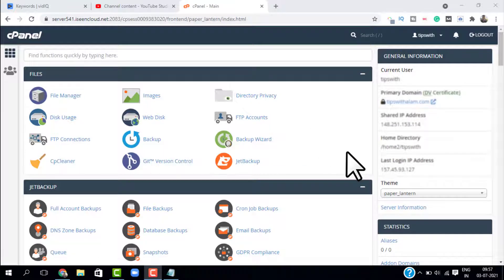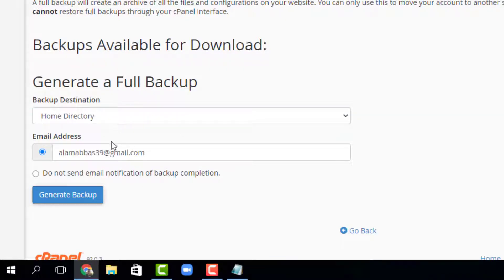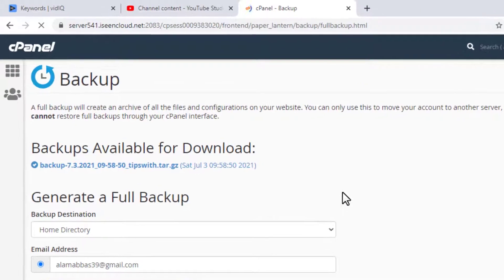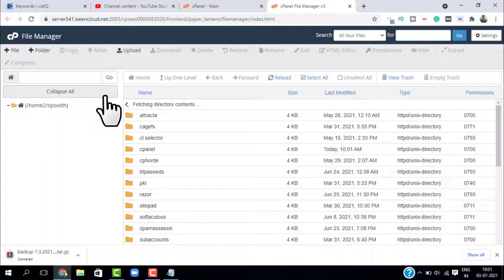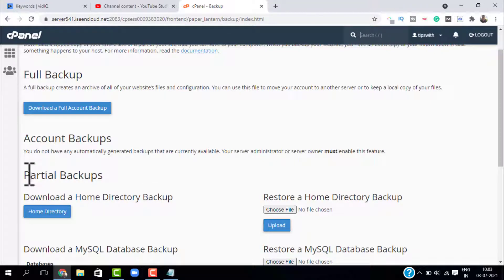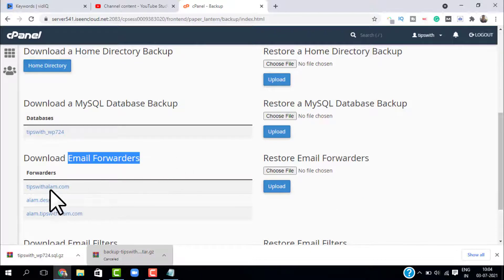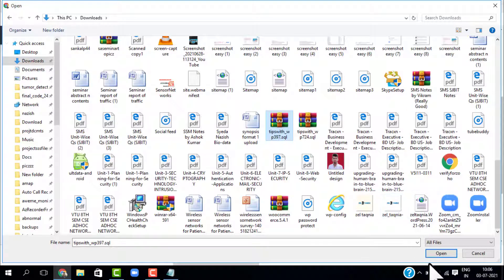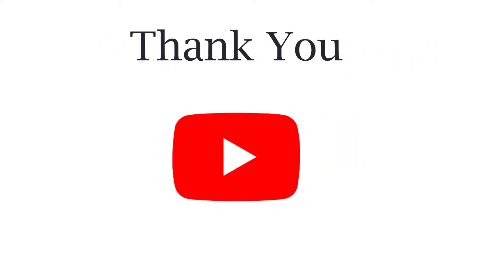How To Backup WordPress Website From Cpanel | Backup And Restore WordPress Site 🔥 🔥🔥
About this video:
In this video, I showed you how to backup wordpress website from Cpanel. There are 2 options in cpanel to back up and restore WordPress site:
1- Full backup (used while changing hosting provider)
2- Partial backup (used for taking backup & restoring)

TIMESTAMPS
00:01 Into
00:09 Types of backup in Cpanel
00:39 How to create a full backup in Cpanel
02:59 How to create a partial backup in Cpanel
03:25 How to backup MySQL database
03:38 How to download Email forwarders
03:53 How to restore wordpress website